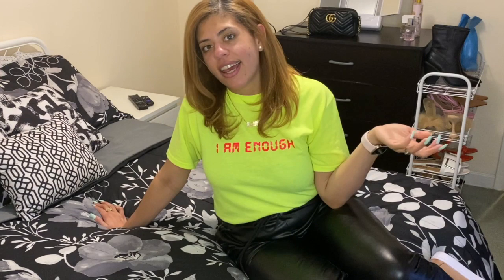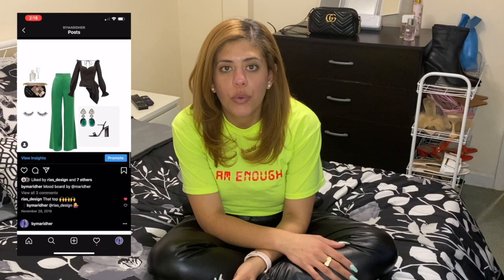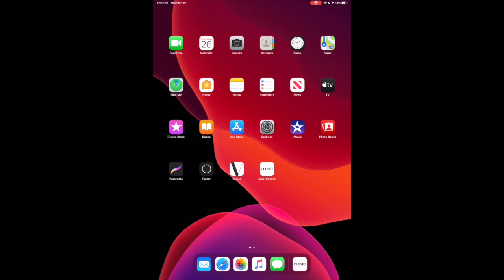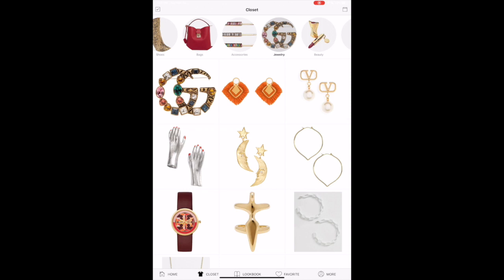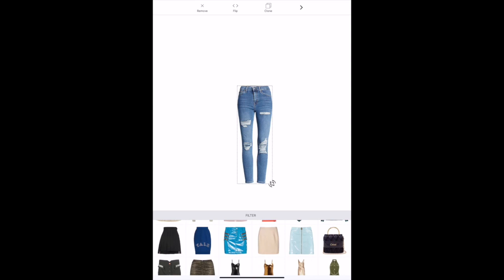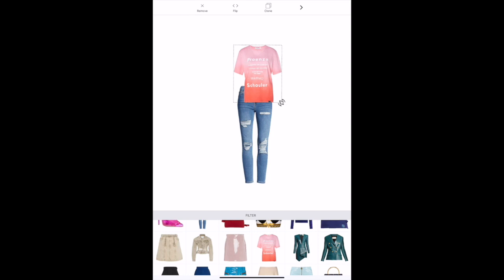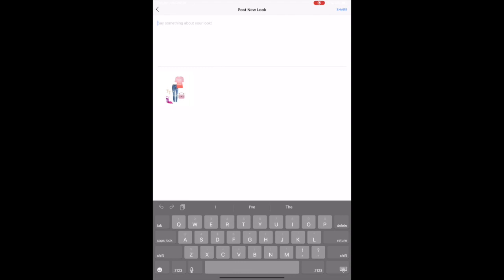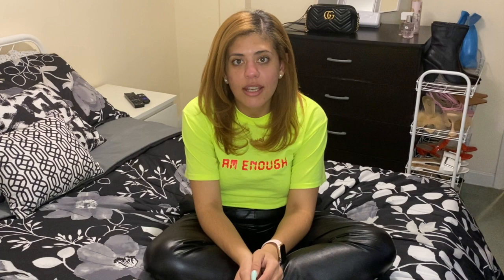Create styling moodboards for FREE + tutorial!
My favorite app to make styling moldboards completely for free and a quick tutorial on how to use it. Enjoy!